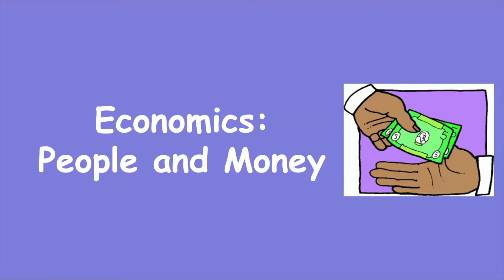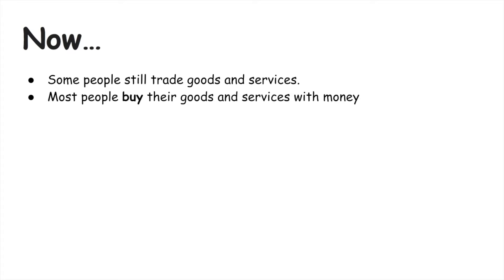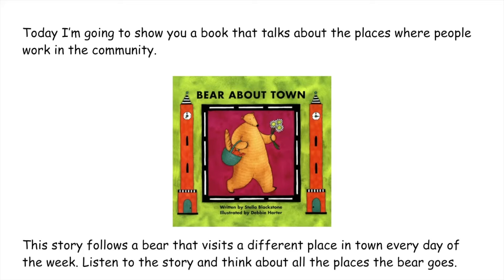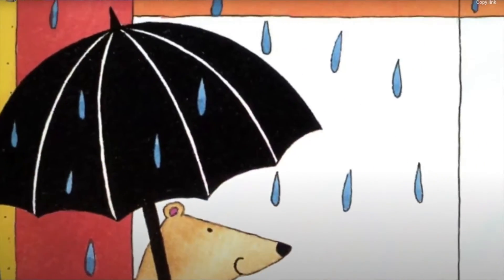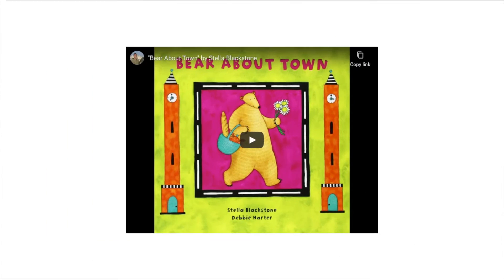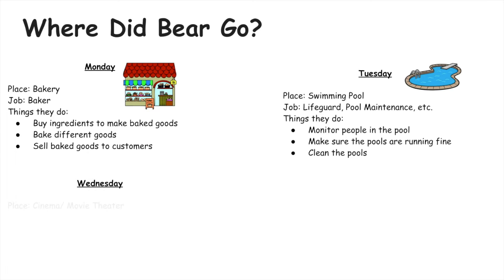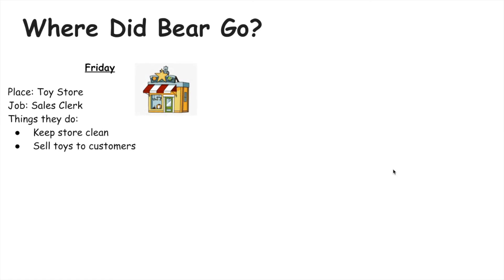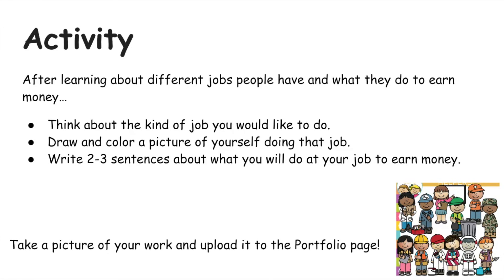5/13 How We Buy Things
In this lesson, students learn that people work to make money and this money is used to pay for the goods and services they use in daily life. They will listen to a read aloud of "Bear About Town" to learn about different jobs in a community.